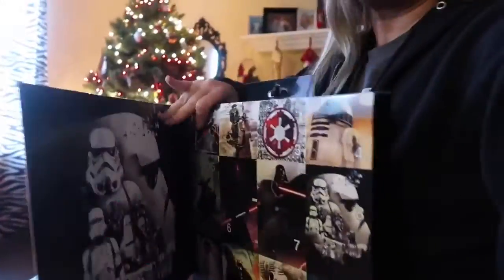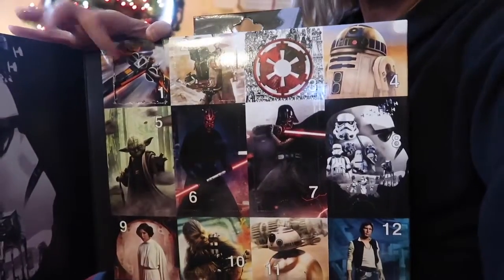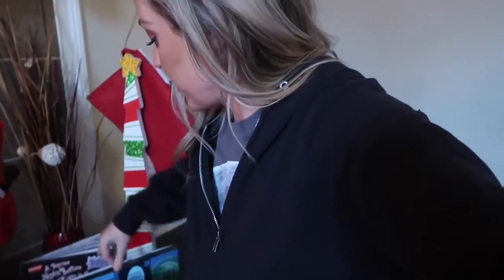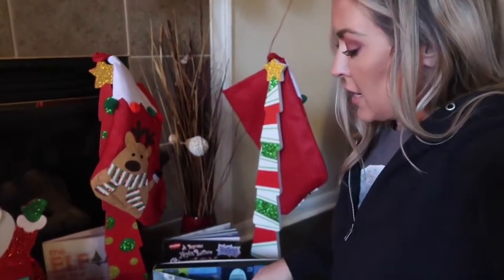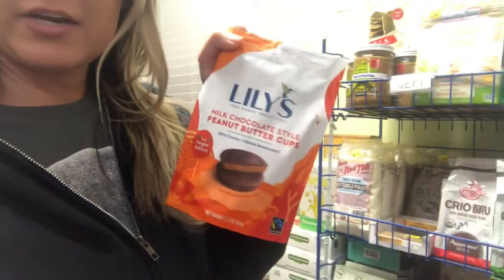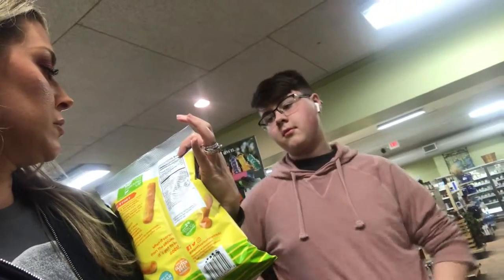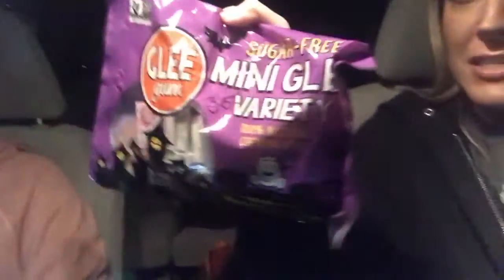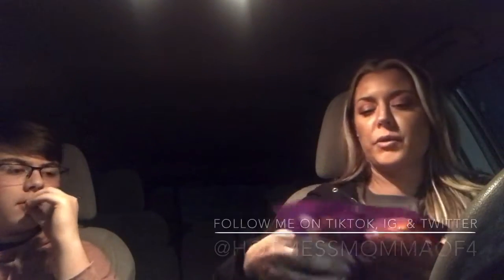Vlogmas Day 17 all the randomness | LESS GRUMPY TODAY | PMS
Juniper Life is the cure for sugar cravings?

My favorite amazon finds
* BLUE SPRAY BOTTLES
* Perfect Keto Electrolyte Supplement
* HIGH KEY HOT CEREAL
* HIGHKEY COOKIES
* WATER JUG
* Vanilla Collagen
* TRADER JOES BAKING POWDER
* SOUTHERN KETO COOKBOOK
* REDMONDS SALT
* OXO Good Grips Leakproof On-The-Go Salad Container
* MEAT SMASHER/CHOPPER
*Vanilla Collagen
*Vanilla MCT powder
*REDMONDS SALT
* Metagenics Cenitol
*Doctor's Best Brain Magnesium, Non-GMO, Vegan, Gluten Free, Soy Free 50 mg, 90 Veggie Caps
* Sweet Drops
Dash chaffle maker
Southern Keto Cookbook
cupcake pan
* Metagenics Cenitol
* NuWave Brio 6 Quart Digital Air Fryer – Black with NuWave Brio Air Fryer with 3 Piece Gourmet Accessory Kit
* Southern Keto Cookbook
* Everything Bagel Seasoning XL

*Ebates (share your link and earn $25 each time someone signs up!)

MAILING ADDRESS
HOT MESS MOMMA MD & LOVE HAILEY
8459 US 42

* InstaCart- If you share your instacart referral you earn $10
CODE- GC6EB8115A

CODE- RHONDA6878

Thank you all so much for supporting my dreams and my channel.  It so means the world to me.   Much Love, and Kisses from Kentucky